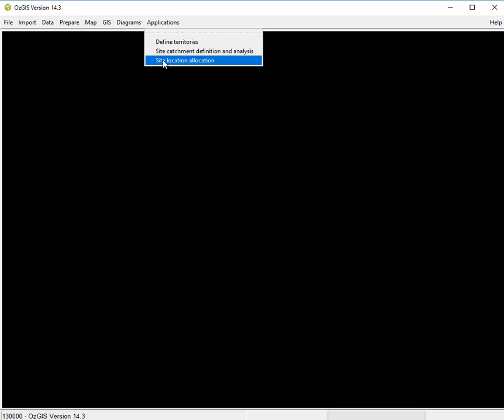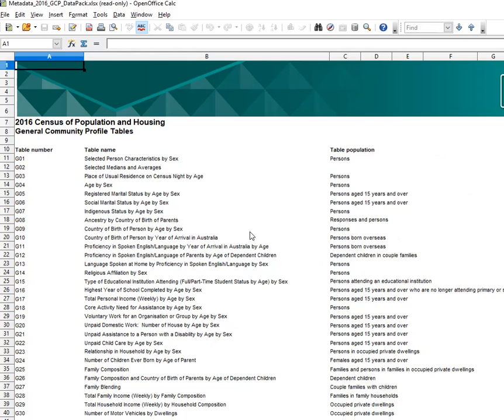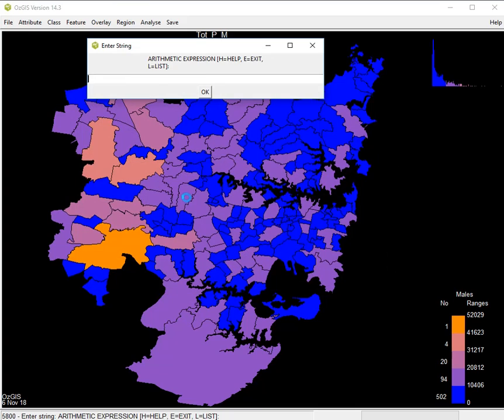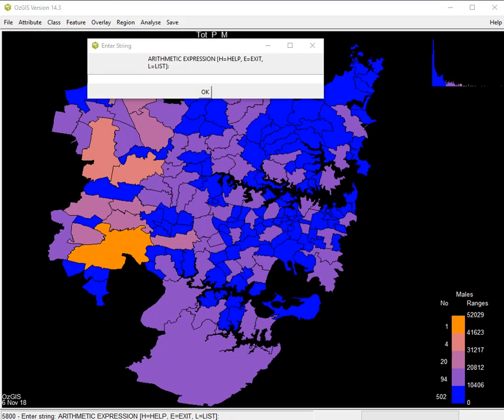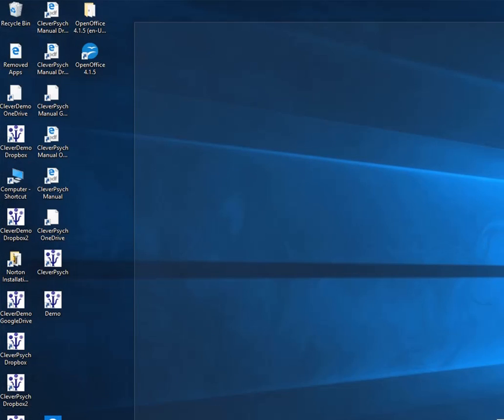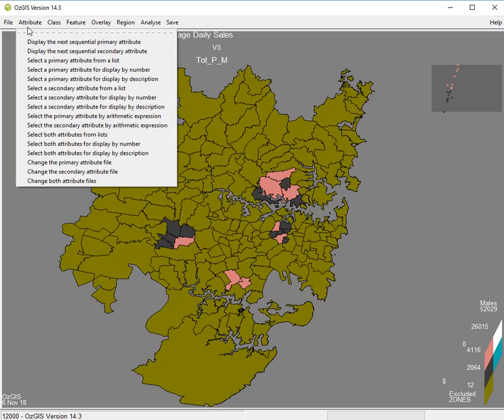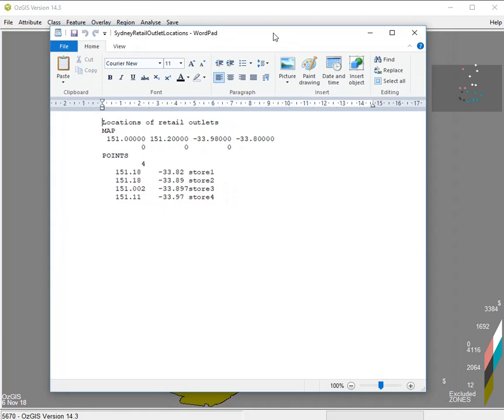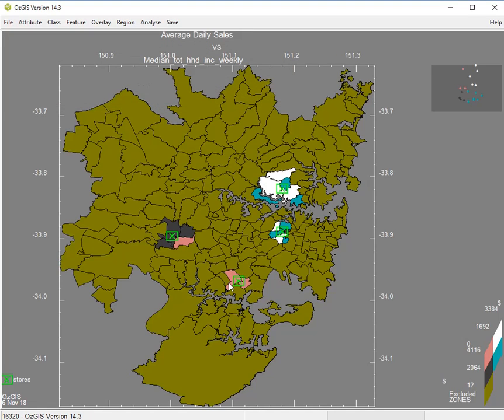OzGISApplicationIntro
OzGIS introduction to applications - territories, site catchments, location / allocation